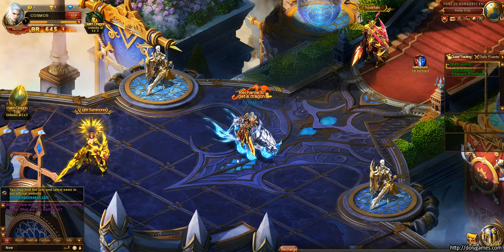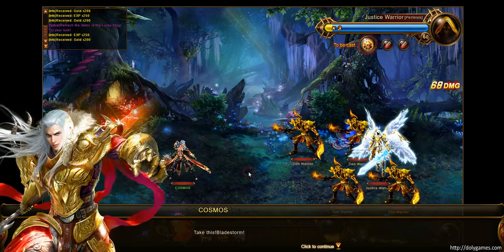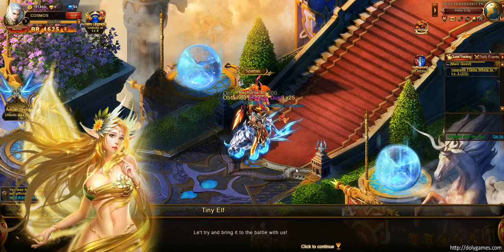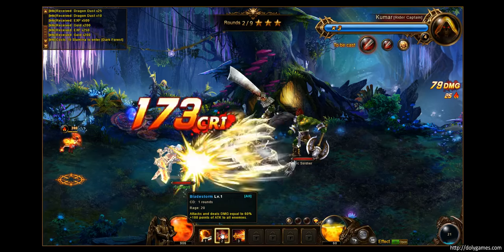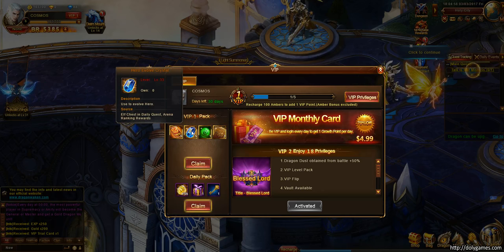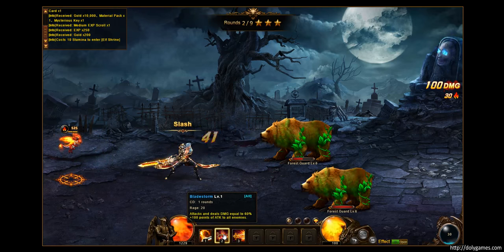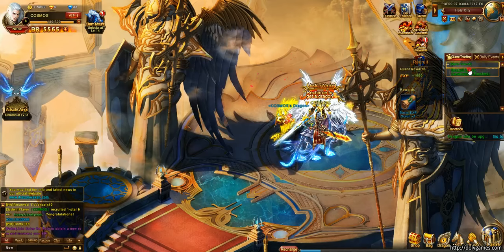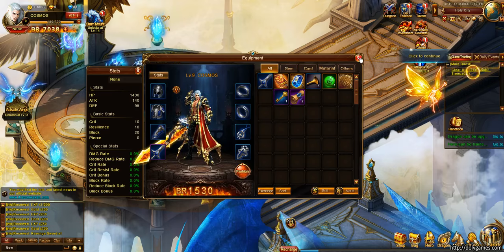Dragon Awaken Let's Play Review Part 1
Dragon Awaken Let's Play Review series by COSMOS. Check out Dragon Awaken starting (game launch = 8th of March 2017)

music: YouTube free music: Haus_Guest.mp3 / Opening_Night - Jason Farnham.mp3 / Trancer - Gunnar Olsen.mp3 / Burner.mp3 / Beat_Your_Competition.mp3 / BoxCat_Games_-_10_-_Epic_Song.mp3